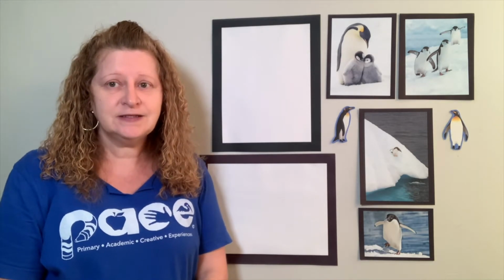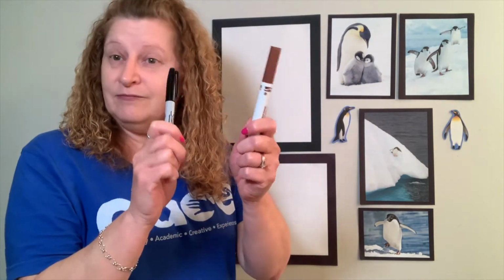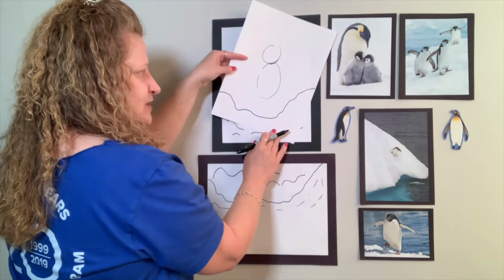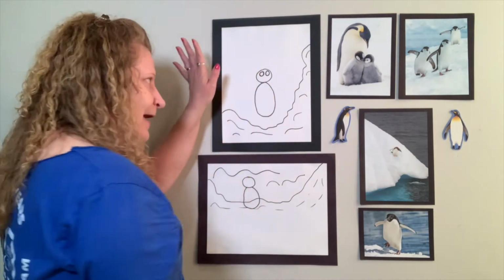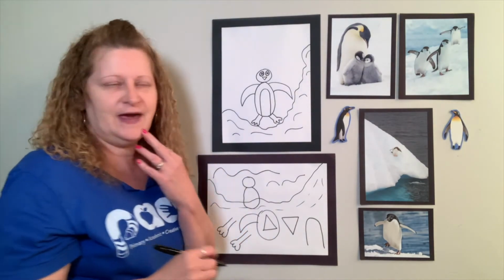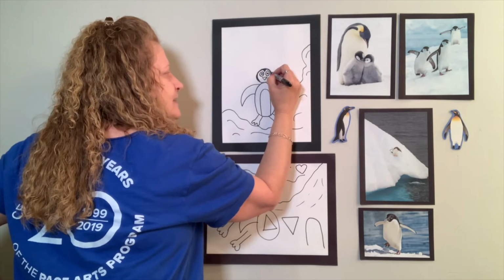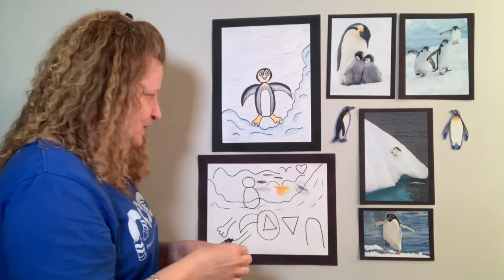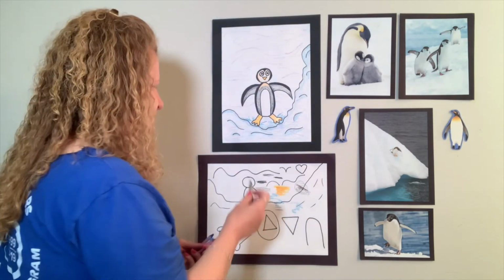K – Dancing Penguins (Visual art)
Art objective: Lines, shapes, color
Academic objective: Science (Unit 3: Plants and Animals)
SEL: Emotions (Happy, excited, surprised)
Students will learn about what penguins need in order to survive. Students will draw the penguins habitat. Students will draw a penguin that is dancing on ice. Students will compare and contrast the difference between people dancing on ice and penguins dancing on ice. Is it the same or different? Students will learn fun things about penguins.

Supplies: Sheet of white paper, crayons, black or brown marker, 1" x 6" strip of blue or purple construction paper, scissors, glue (glue stick if possible)